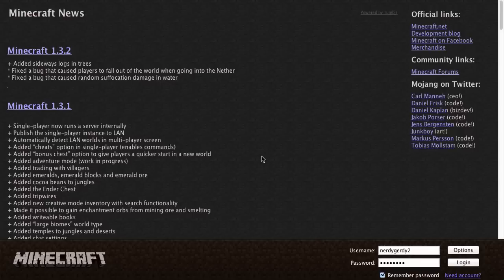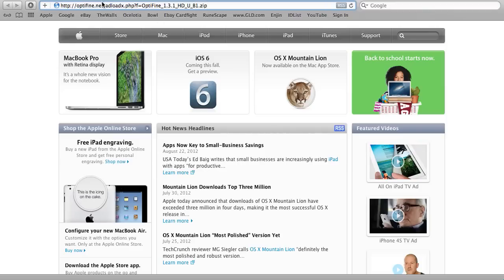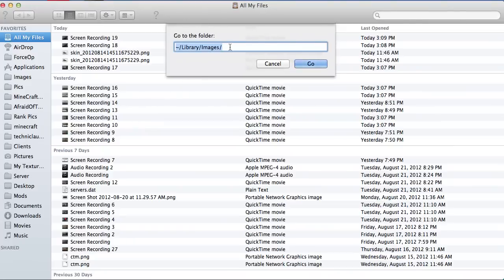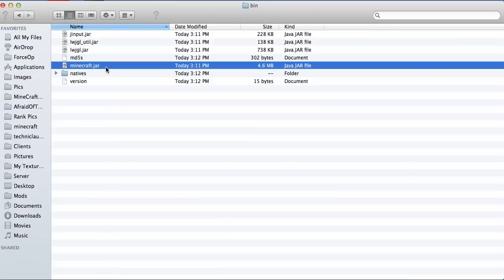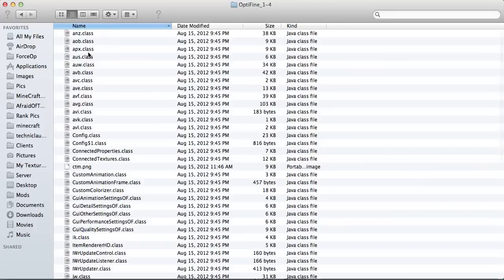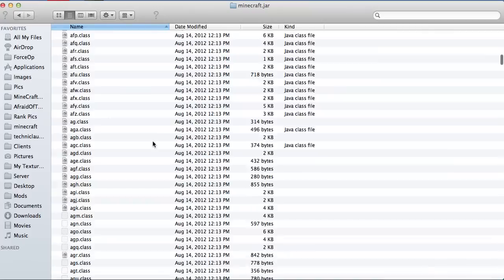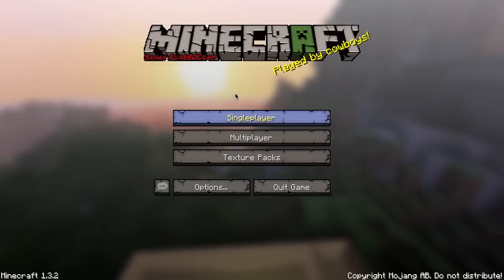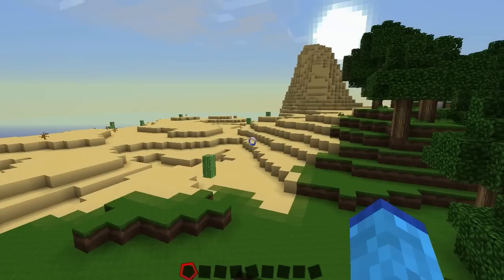How To Install OptiFine Mod For MineCraft 1.8 (Mac)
Today I Will Be Showing You How To Install OptiFine For MineCraft 1.3.2! (It's Very Easy!)